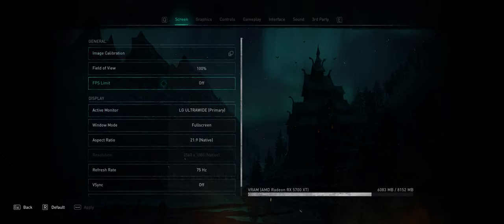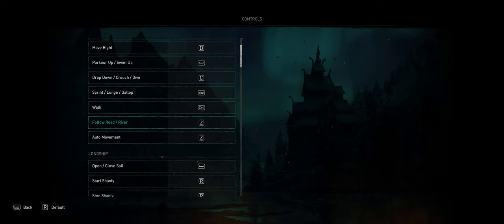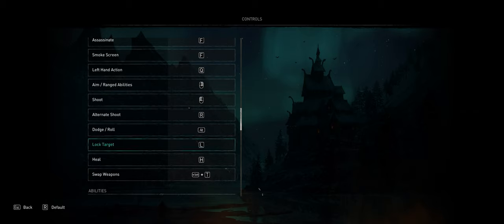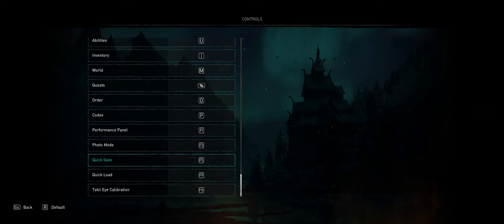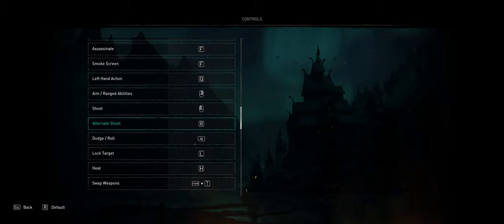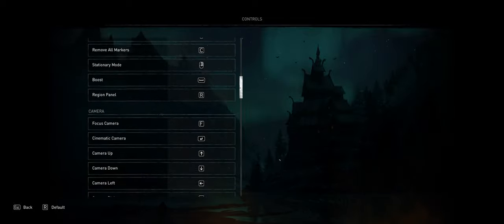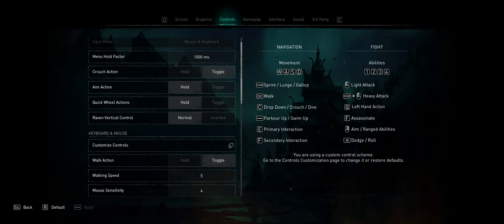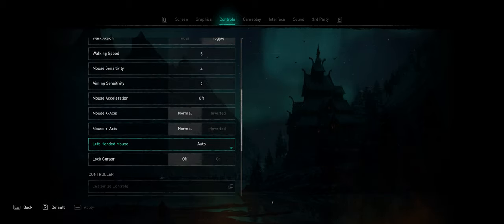AC Valhalla CANT AD RUNES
Hi All a small vid trying to to see if I can get my middle mouse button to work in game as at stage of making this vid there is no option to change it in game to something else